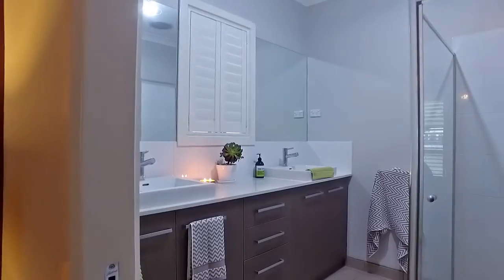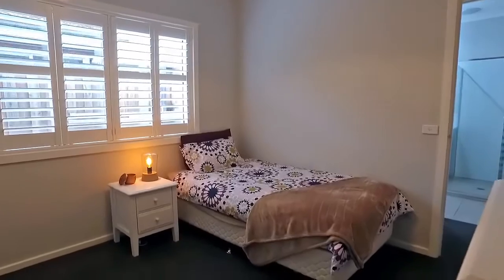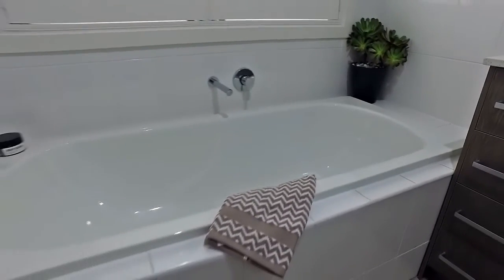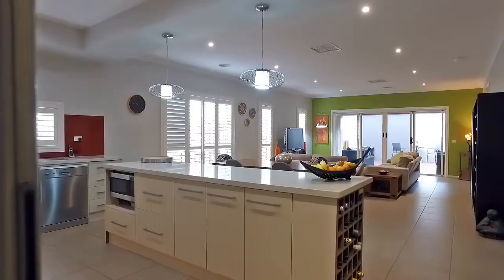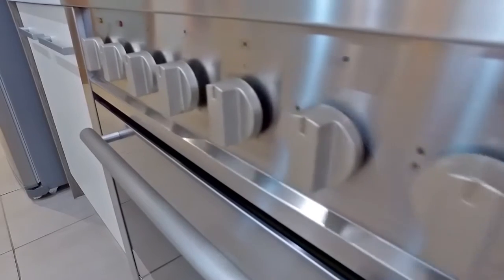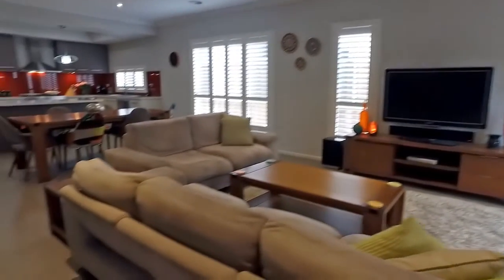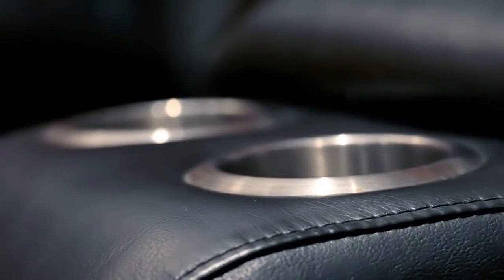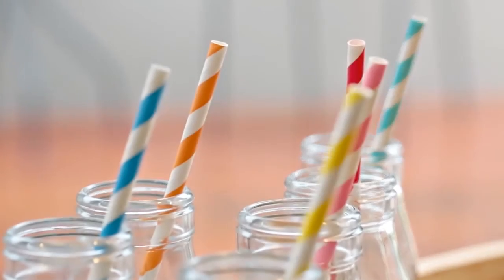64 Schutt St, Newport - Property Video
This video was created for iTrak Real Estate. Give them a call to discuss the property.

Special thanks to Ben Sound for supplying the music